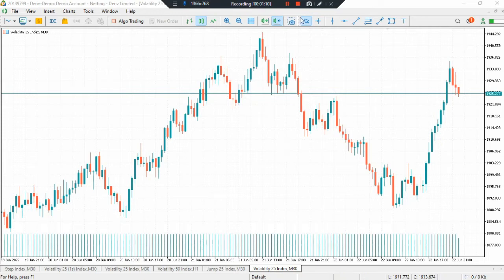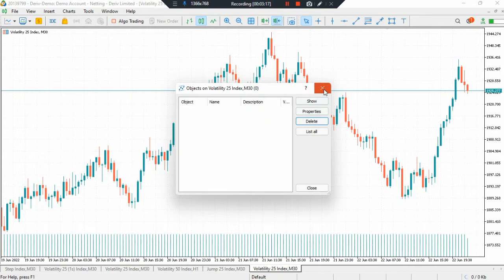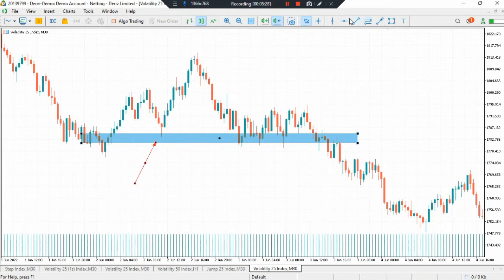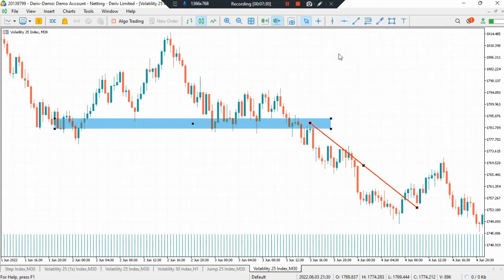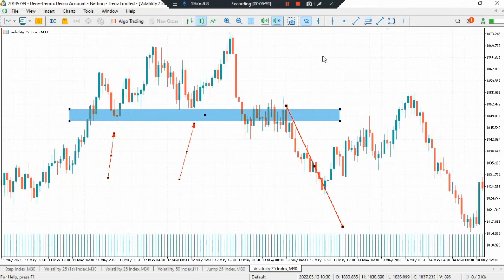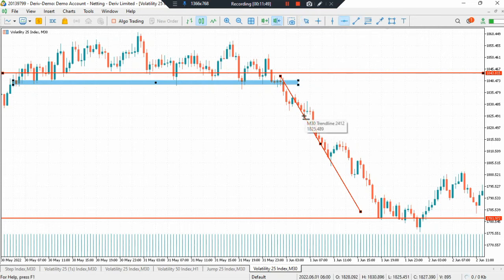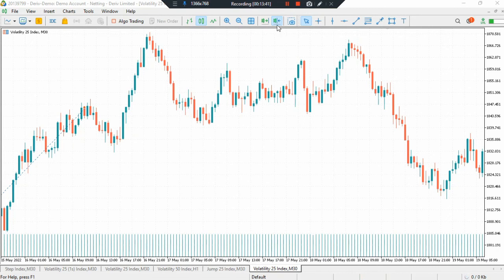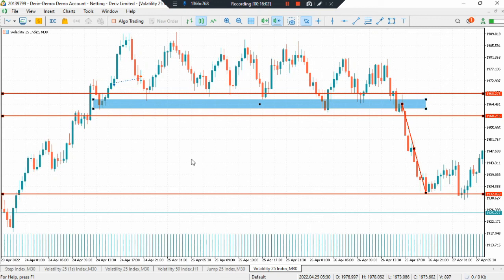SYNTHETIC INDICES (volatility index) tricks and hacks-FXBase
a simple and easy way of identifying simple structures to place your trades with a very low risk compared to reward